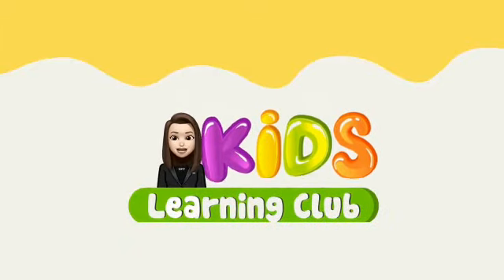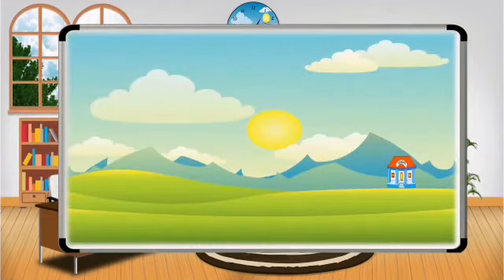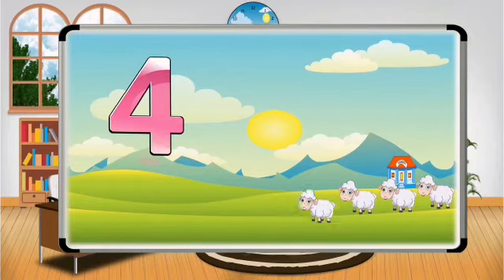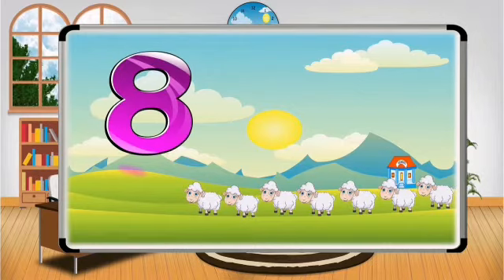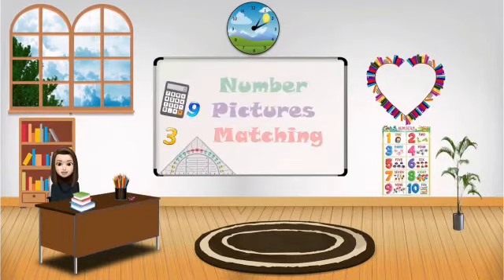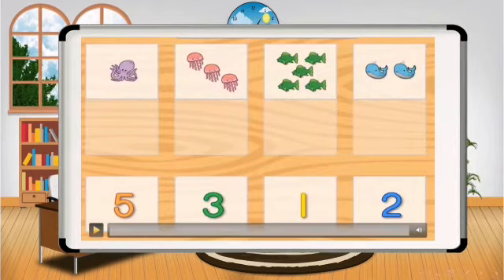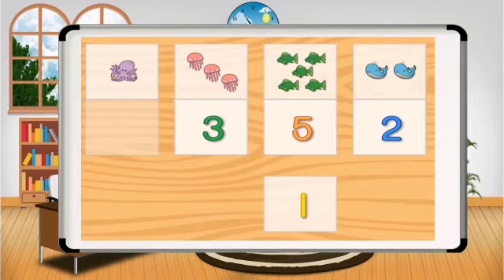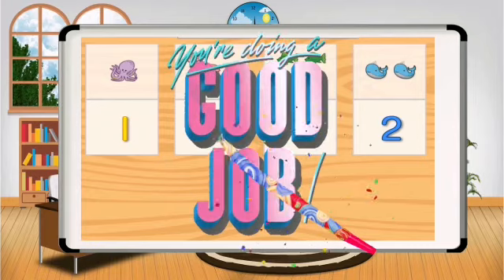Numbers math worksheet /Math Worksheet For LKG UKG Class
This video for Toddler, Nursery, LKG, UKG, Kindergarten, Preschool kids. These video include counting  numbers from 1 to 10, and also math worksheet  to match each pictures to its number.

 ukg math worksheet#
worksheets for kindergarten#
worksheets math#
worksheets for ukg class#
math worksheet for nursery#
math worksheet for lkg#